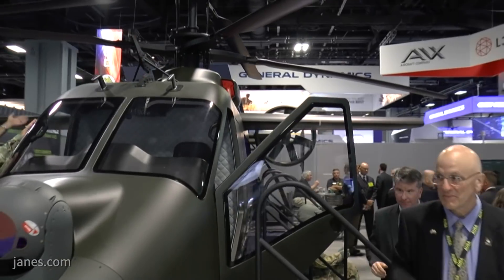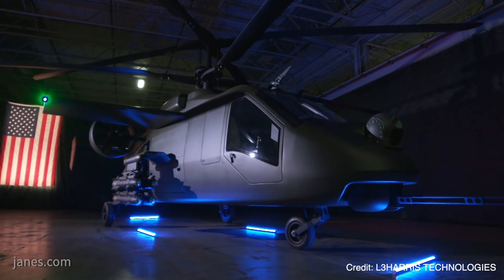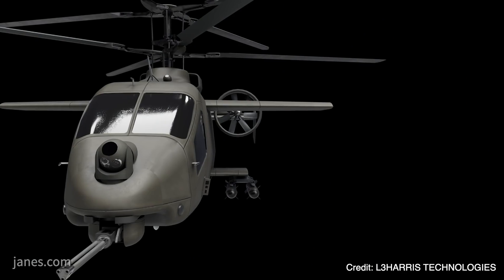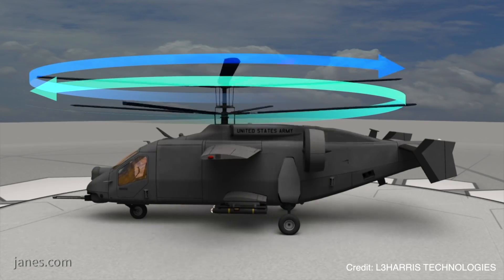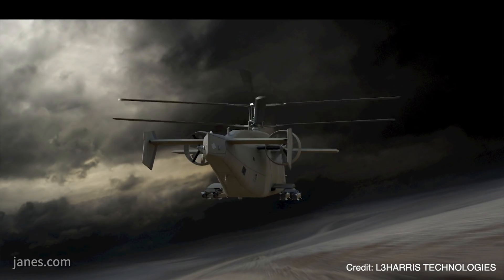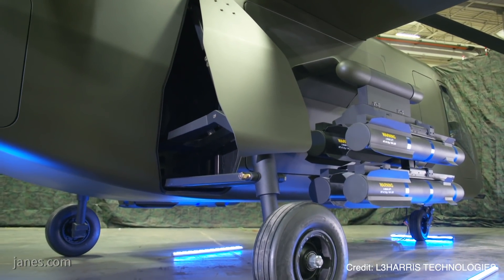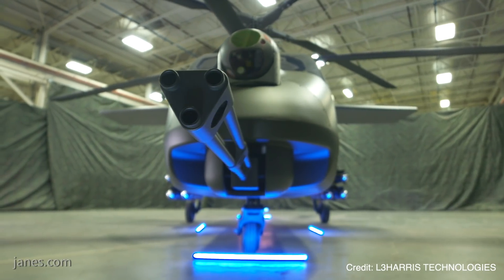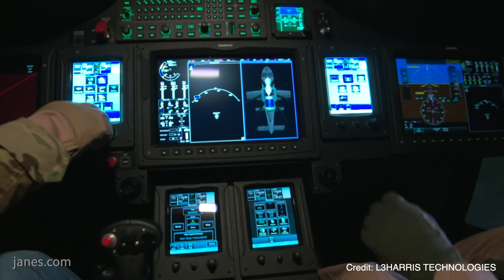AUSA 2019: Debut of Compound Coaxial Helicopter mock-up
The AVX Aircraft Company and L3Harris debut their compound coaxial helicopter mock-up for the US Army's Future Attack Reconnaissance Aircraft (FARA) programme. Nelson Fisk, Principal Analyst at Jane's talks to Lynn Morgan, Pilot, SME AVX Aircraft Company.